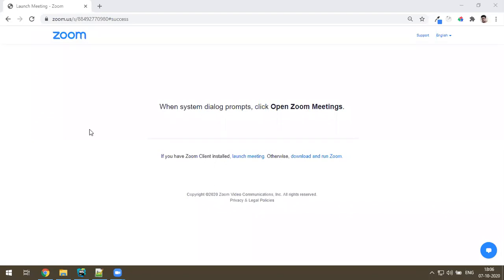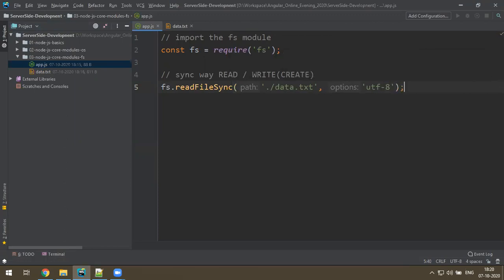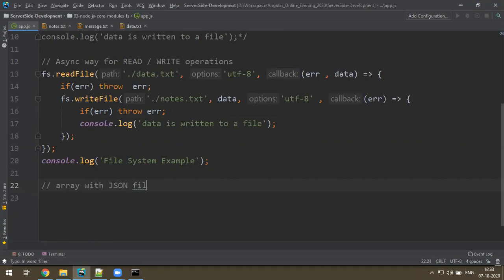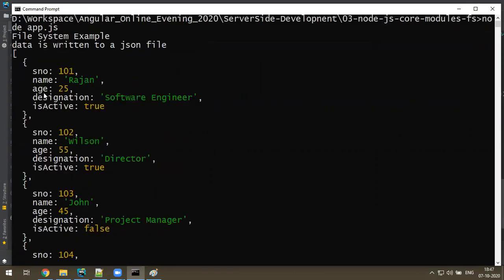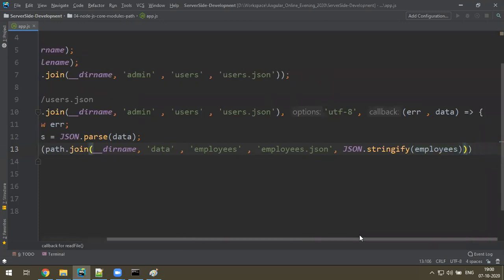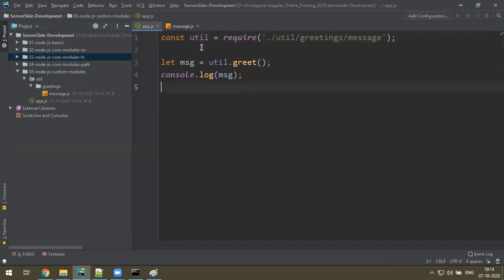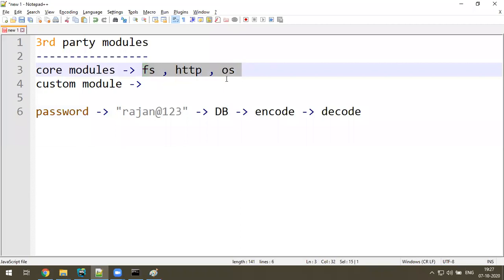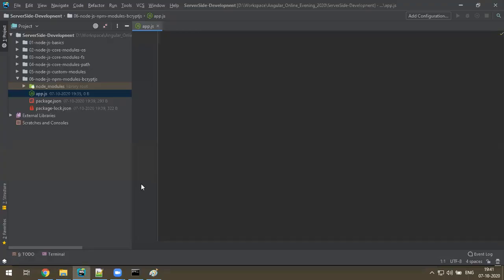20 Node JS Core Modules Custom Modules